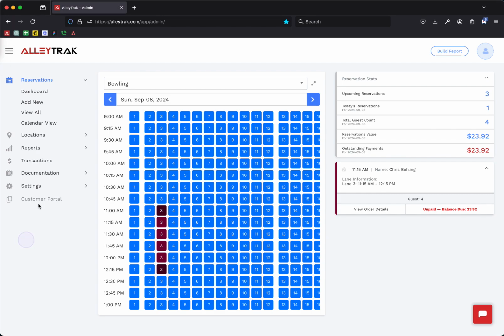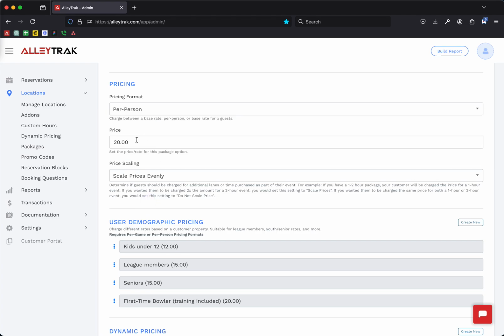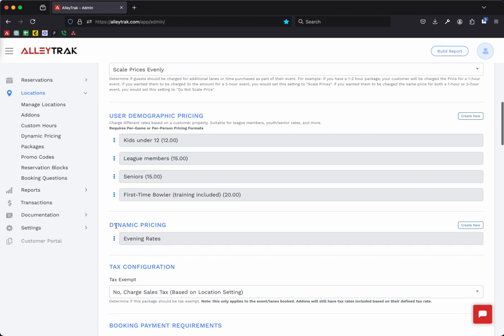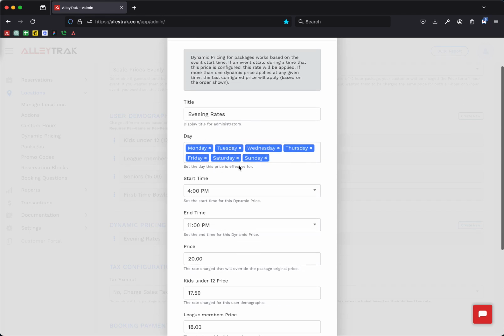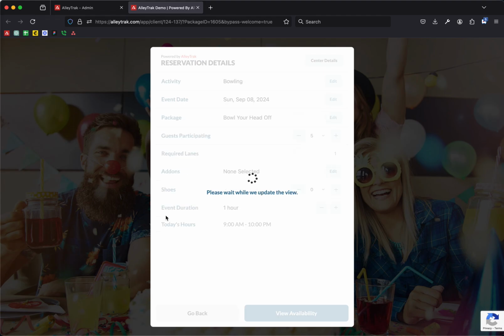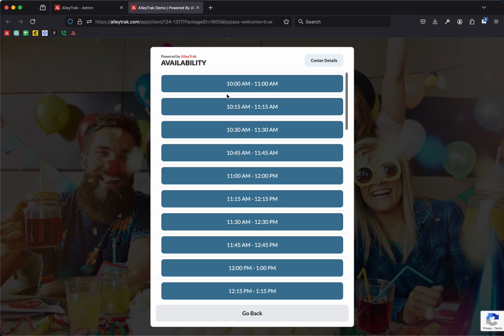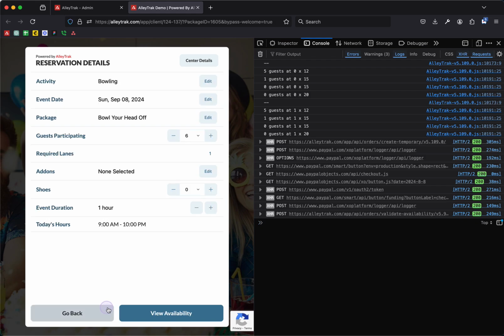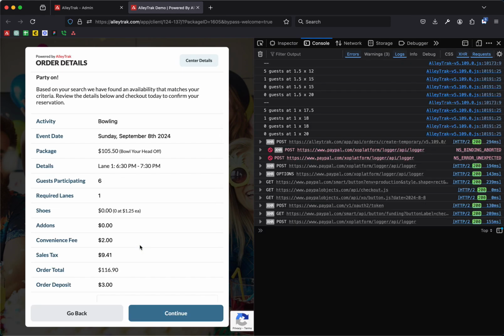User Demographic Pricing Models in AlleyTrak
We're excited to announce a new pricing method available in AlleyTrak, which supports pricing based on guest defined properties. User Demographic Pricing is a mouthful, but the core concept is to offer ways for centers to create pricing models that charge different rates based on individual users in the party. If you have different pricing structure for kids of different ages, league players, seniors, etc User Dynamic Pricing can enable you to charge different rates for these users.

A critical component of this development included supporting Dynamic Pricing, so that you can charge different rates at different times.
User Demographic Pricing is available for use in package type events, and requires an event to be charging either the Per-Player or Per-Game pricing model.

In the future we will add another control to User Demographic Pricing, to support Kids Bowl Free, by offering the first game for users of a specific demographic for free.